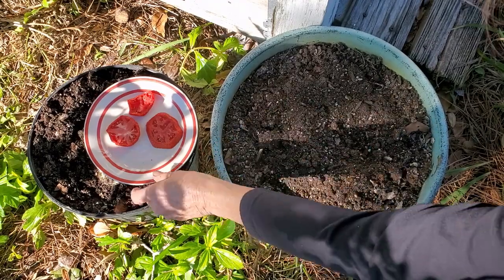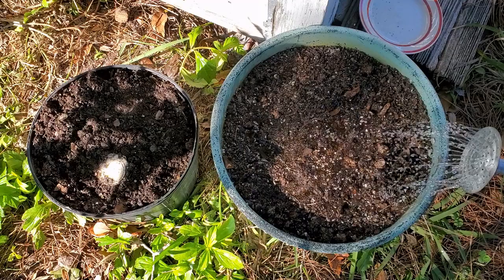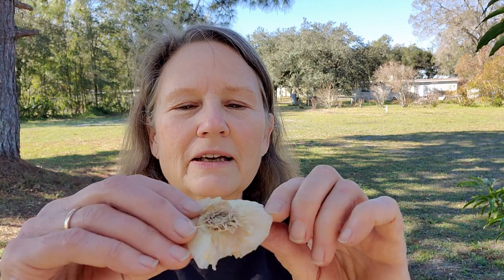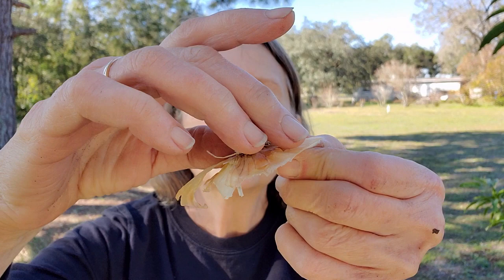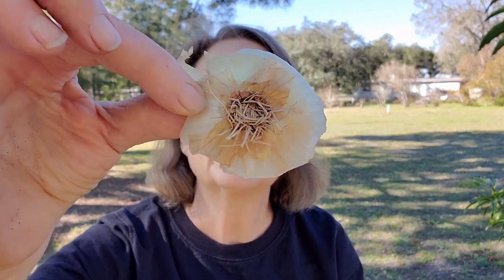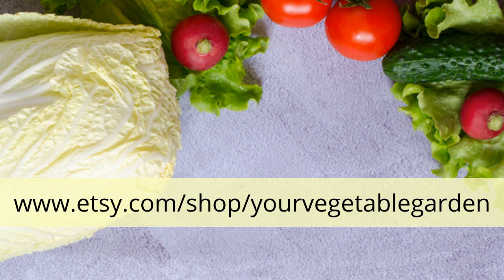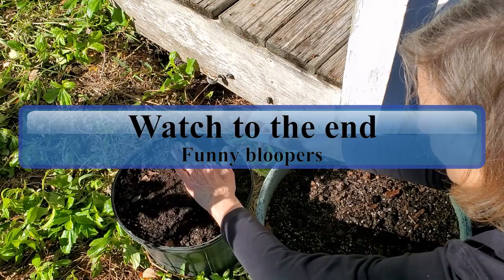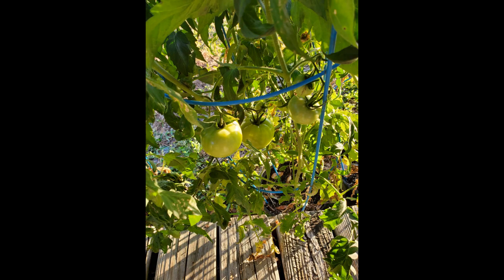Yes, I did just plant a slice of tomato! It works. Onions too.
This is one time that you can grow veggies from your fresh produce. I will show you how with this fun, short video.

Here are your FREE garden worksheets that help you determine the best veggies for YOU to grow. This is a print-only pdf.

Here is a link to my Etsy shop where you will find an extensive yet easy-to-use garden journal to print or an electronic version. There are also botany lessons for kids using grocery store items.

Here is the link to my Etsy Shop for Garden Planners and Children’s Botany Workbooks:

Sunbody Hats:

This one is a little broader than you have seen me wear

Mosquito Dunks

Extension pole for all your brushes and tools with female threads including the Weedcomb

My Favorite Garden Amendments, Etc.

Iron tone
Epsom Salt for magnesium
Bone Meal
Blood Meal
Earthworm Castings
Fish Emulsion

Worm Control: Bacillus thuringiensis

Canners

This is similar to the old canner that has lasted me for decades. It has the weighted jiggler which is easier to maintain the pressure with less hovering over the stove to make sure it’s at the correct pressure

If you can afford a bigger one, it will be worth the investment if you plan to do a lot of canning. This one doubles as a water bath canner

Pressure Cooker for Meals

Please choose a stainless steel pressure cooker, not an aluminum one. Old aluminum pots are pitted which indicates that aluminum leached into the food! This one is similar to mine. I cook dry beans in the pressure cooker and then use it to also can pint jars.

Seeds

Bunching onions
Asian Longbean
*Seminole Pumpkin
*I have not purchased from this company but the image looks true to the ones I know are Seminole Pumpkins.
Spanish Valencia Peanuts
Peanuts: You could take a chance and buy raw peanuts from the grocery store. Be sure they are the Spanish peanuts for the best yields.
Sweet potato: See my videos about how to start your vines and how to plant. Buy an organic sweet potato and watch my videos!

 Follow me as I garden year-round in Central Florida!

Debbie